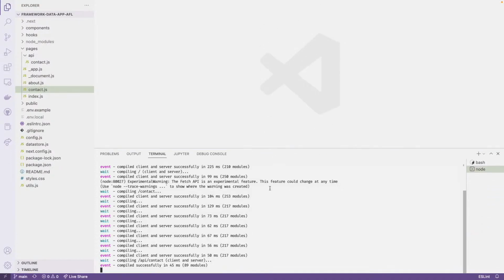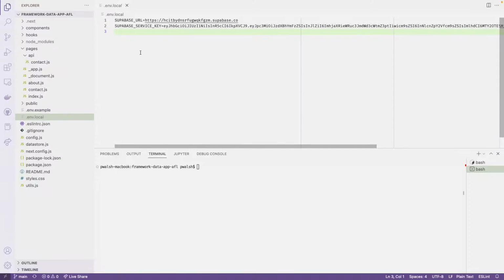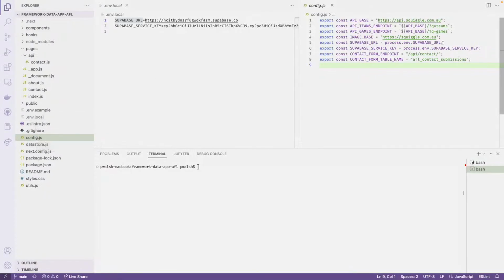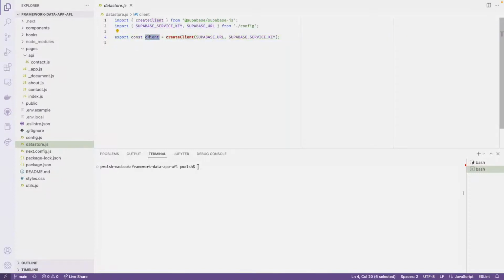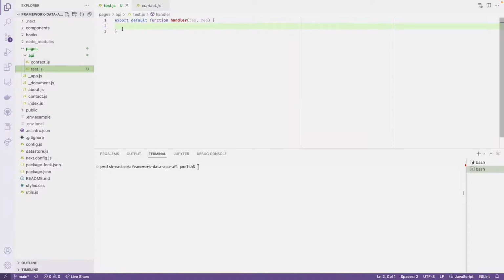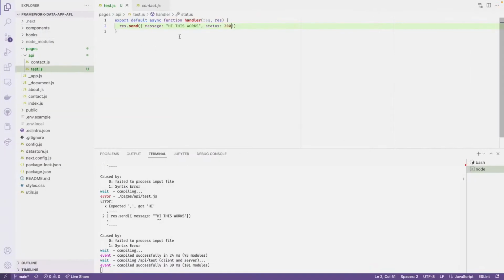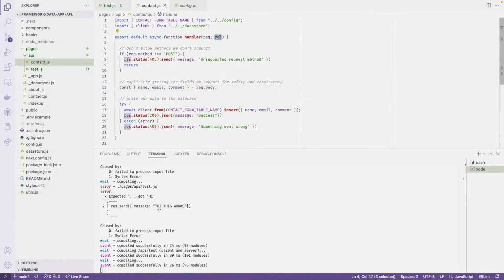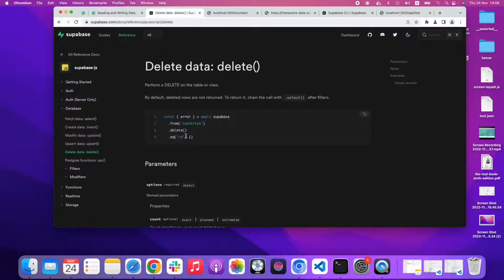Next / Supabase API Overview